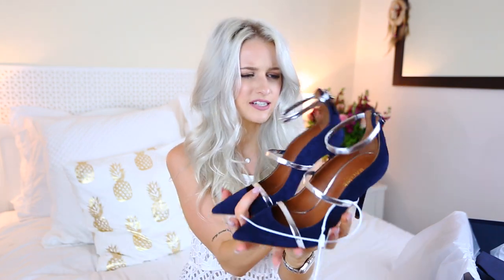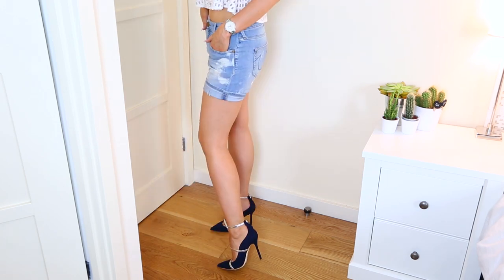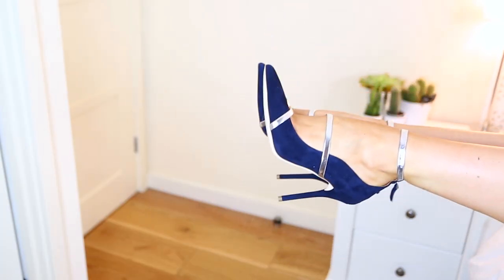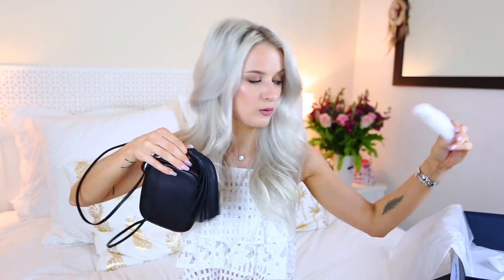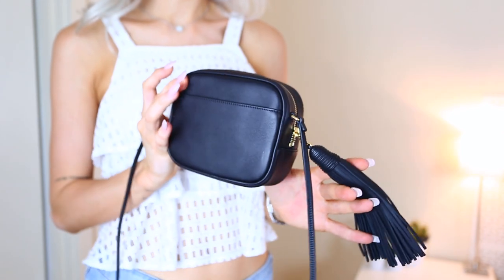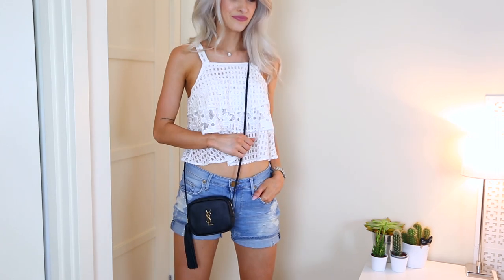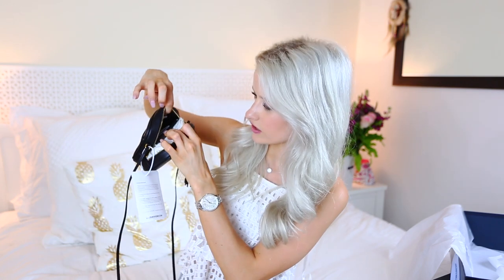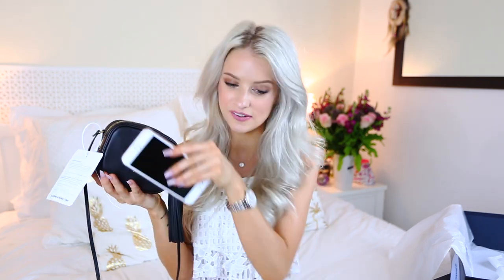LUXURY UNBOXING ft YSL, Malone Souliers and Luisa Via Roma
A quick unboxing of some new things I picked up from Luisa Via Roma. I wanted to post this now before I show you a few of these new pieces in an upcoming lookbook, so watch out for that next week! Its my fave yet :) Hope you enjoy guys :) x

What I Unboxed  ❤
YSL Blogger Bag
Malone Souliers Heels

White top
Dior Necklace

Victoria
Gleam Futures
6th Floor
60 Charlotte Street

FAQ's ❤